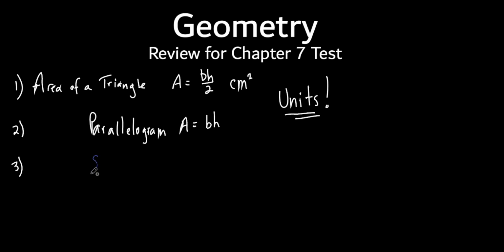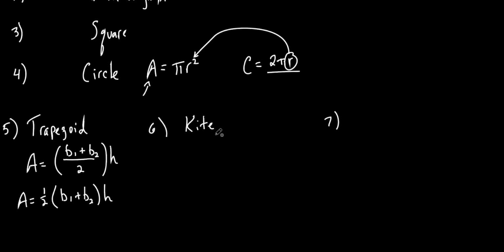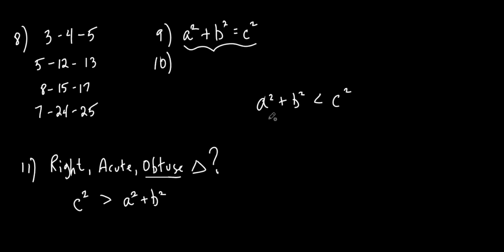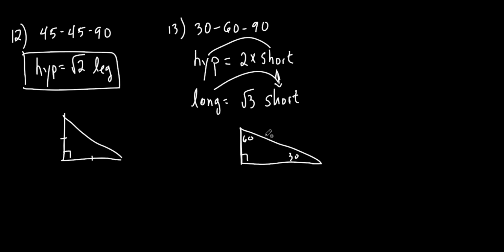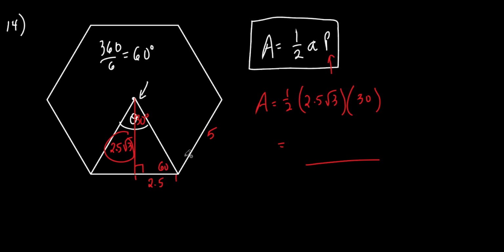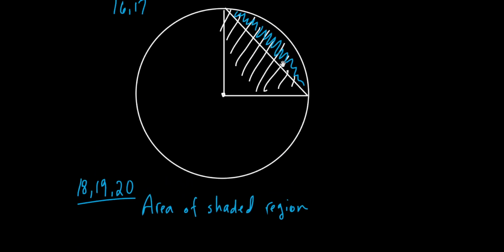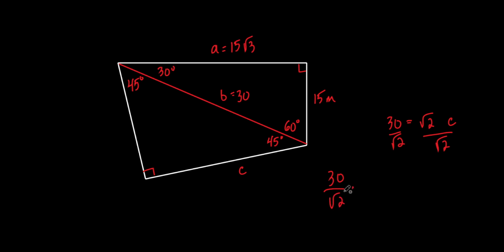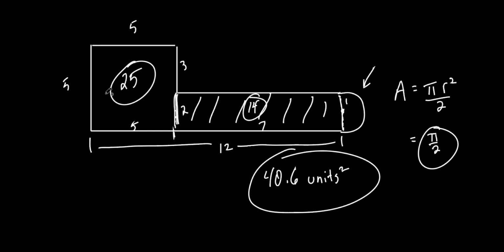Honors Geometry Review for Chapter 7 Test